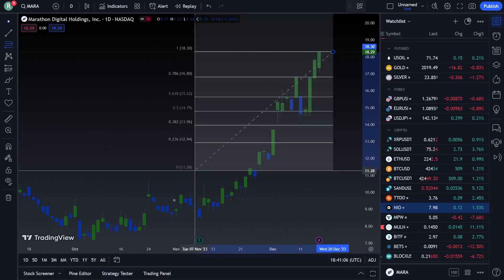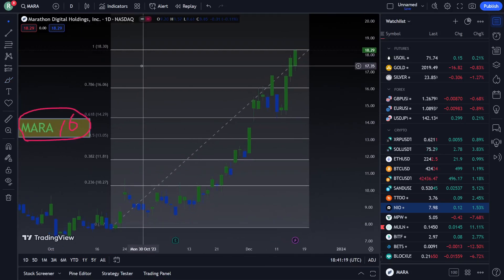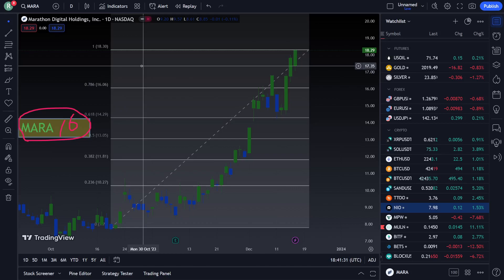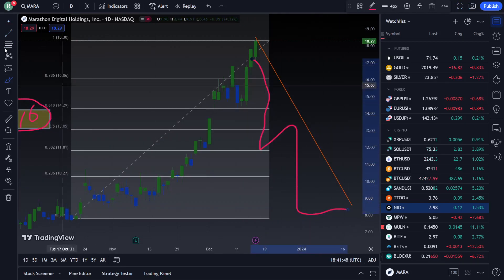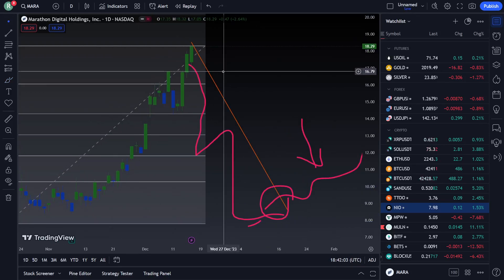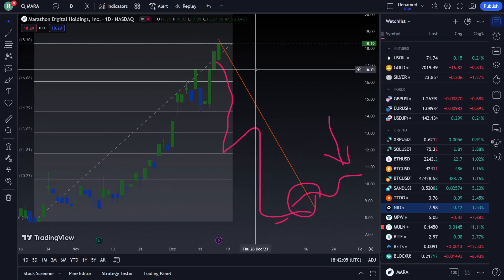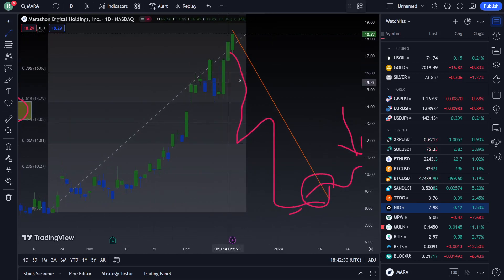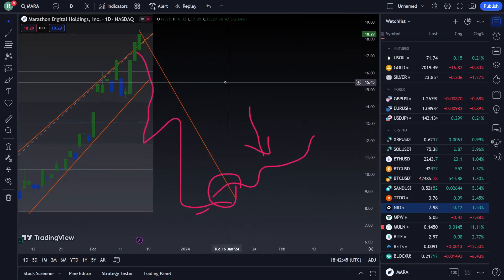MARA Stock Technical Analysis and Price Prediction - Marathon Digital Holdings